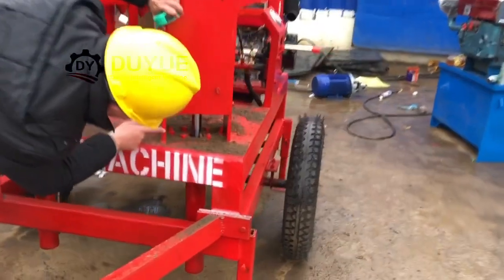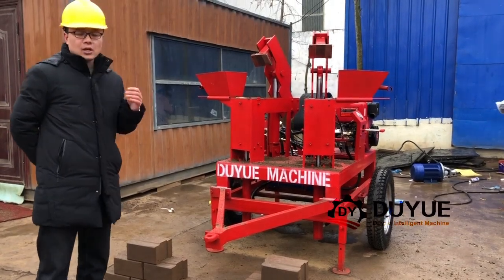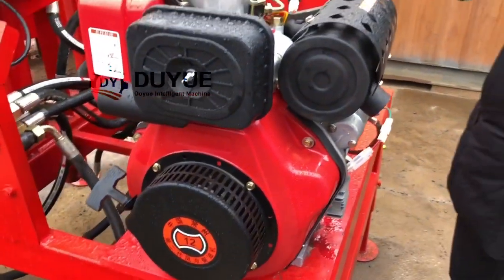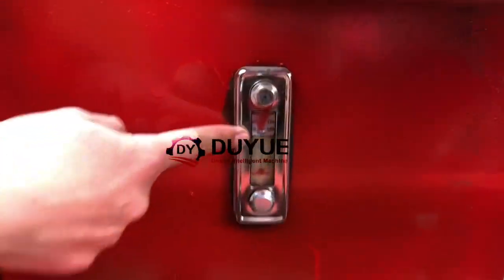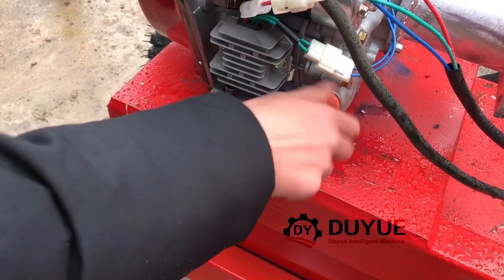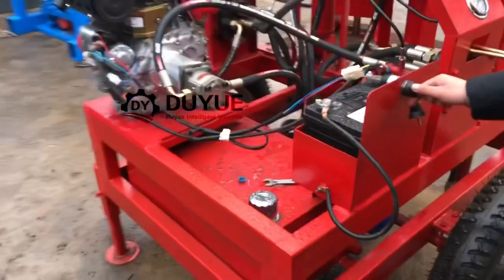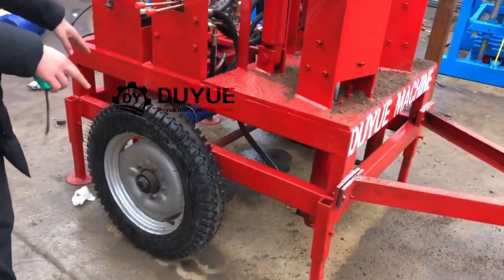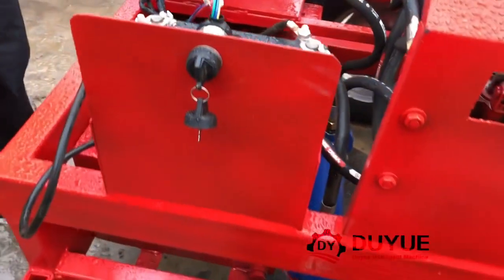Why your hydraform blocks seems weak quality? Whether Diesel engine powerful or electric motor ?